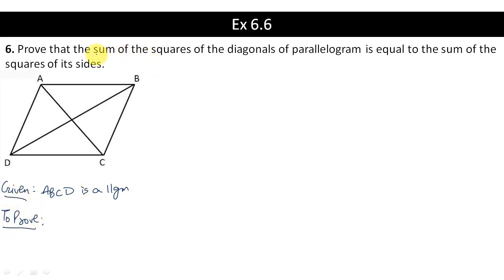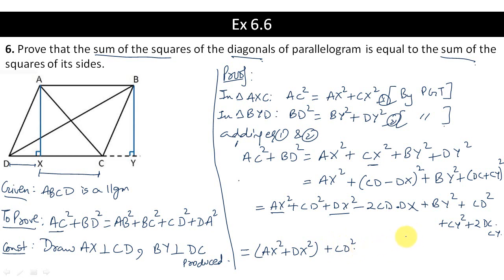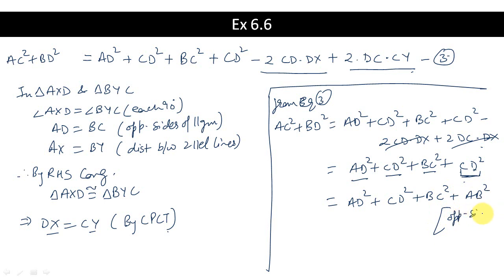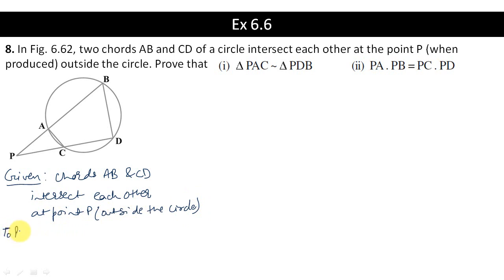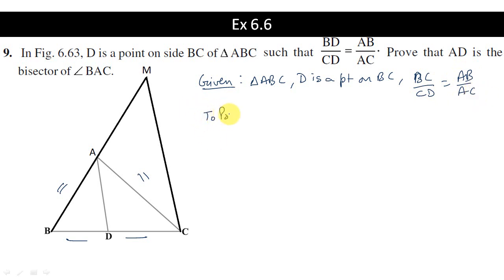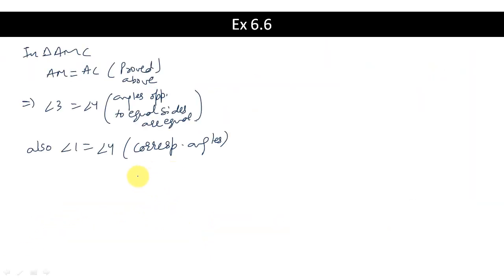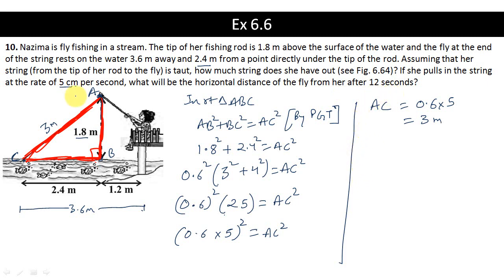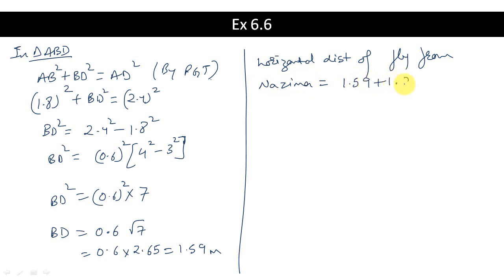Class 10 | Ch 6 Triangles | Session 13 | Ex 6.6 |Q6 to Q10